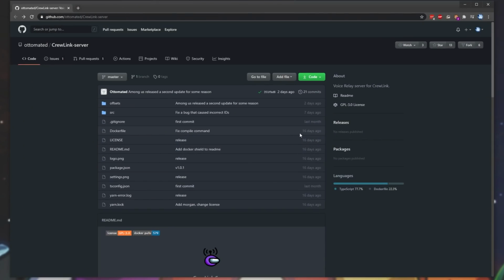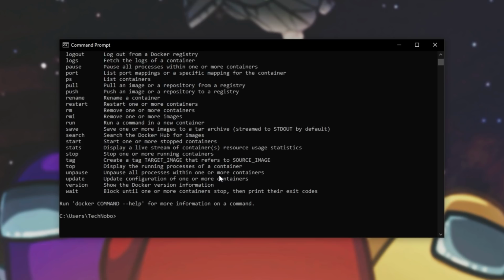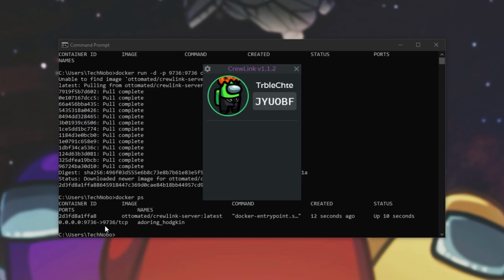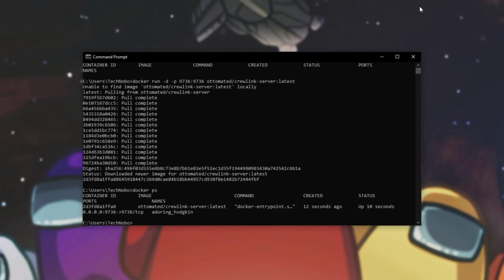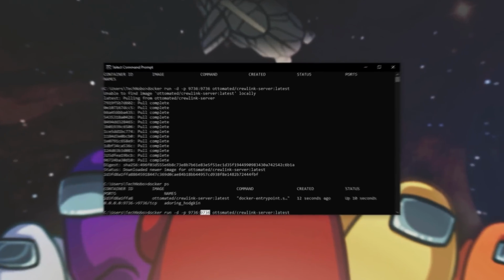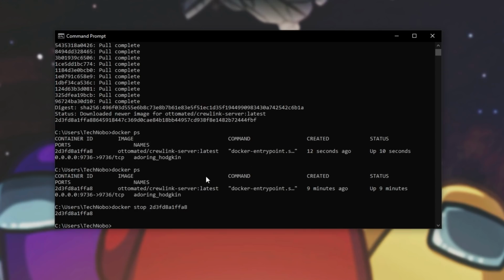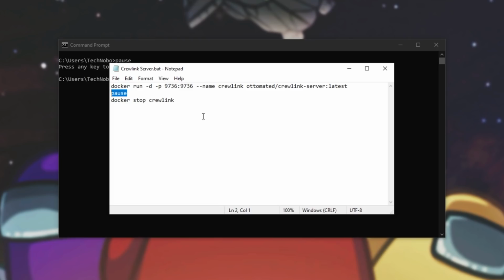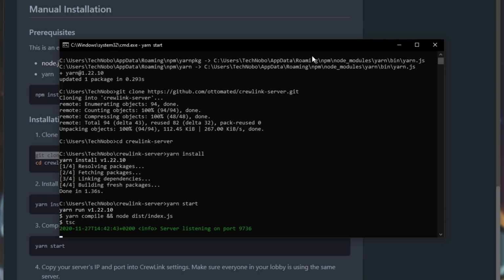Among Us: Proximity Chat | Private Server Guide | CrewLink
Want to host a private server for the Among Us Proximity Chat mod, CrewLink? After this short video, you'll have your own server set up, port forwarding, and working, allowing anyone to join from anywhere for a more private experience. Looking for a guide on how to play using it, and possibly a public server?

Just want to install CrewLink? Go to the video above, and skip to: 0:40

CrewLink Server Docker Command: docker run -d -p 9736:9736 ottomated/crewlink-server:latest

Timestamps:
00:00 - Explanation
00:30 - Why use a Private Server?
00:45 - CrewLink Server Explained
01:29 - Downloading & Installing Docker
02:32 - Installing CrewLink Server in Docker
03:42 - Using Private CrewLink Server
04:30 - Allowing others to join (Ports Explained)
06:03 - Firewall Settings
07:00 - Port Forwarding
09:03 - Joining the Private CrewLink Server
10:39 - Exiting CrewLink Server (Docker)
11:08 - Automate server start/stop (Less typing)
14:00 - Using Node.js instead of Docker (OPTIONAL - NOT RECOMMENDED)